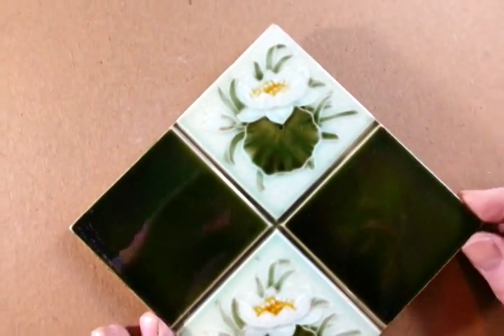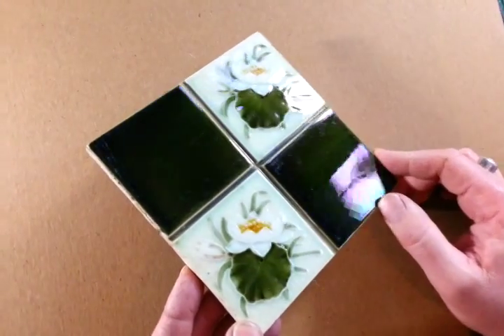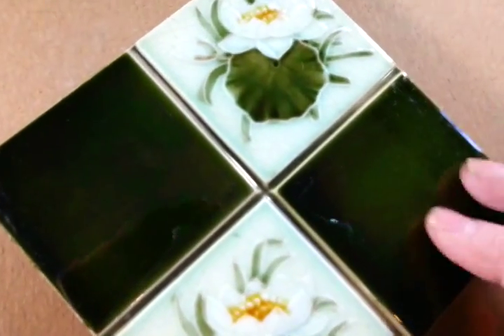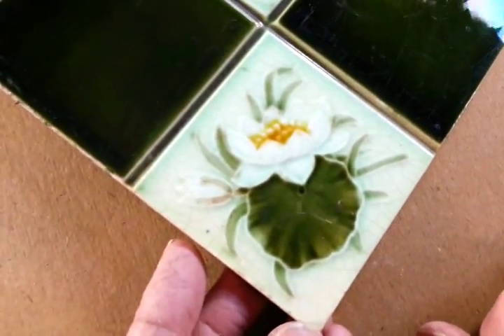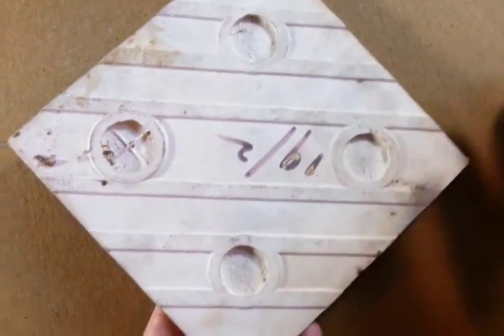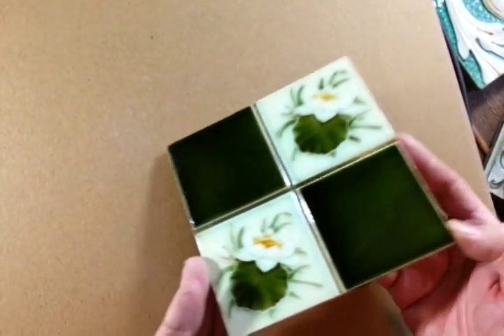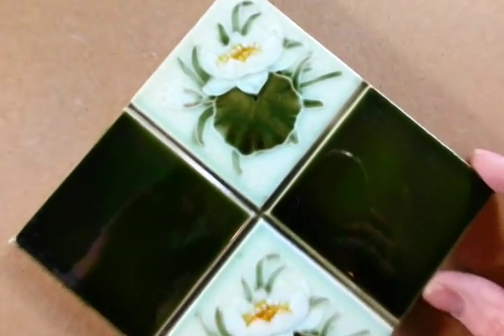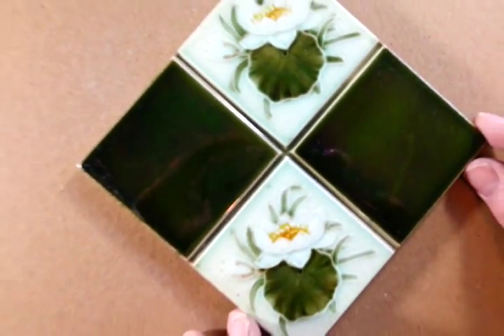VERY ATTRACTIVE RICHLY GLAZED ORIGINAL ART NOUVEAU DECORATIVE CERAMIC TILE (12)